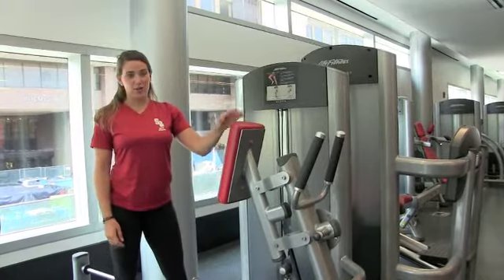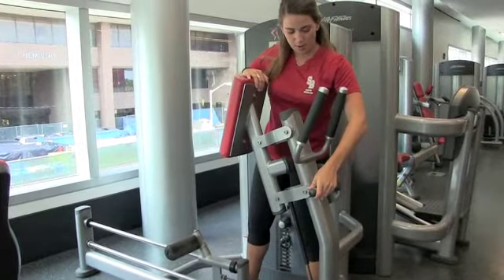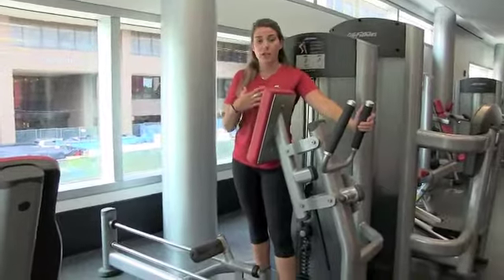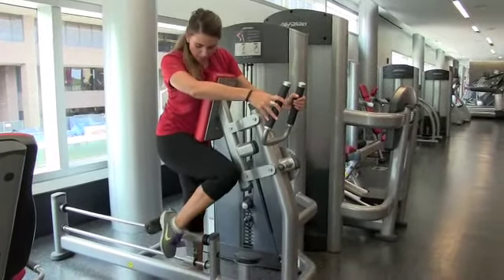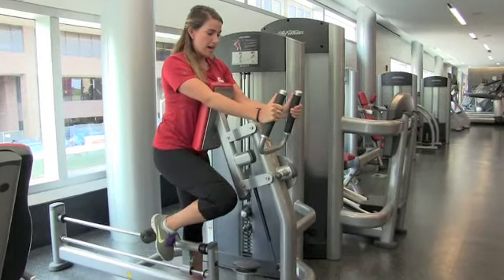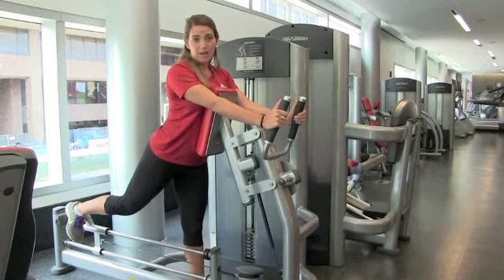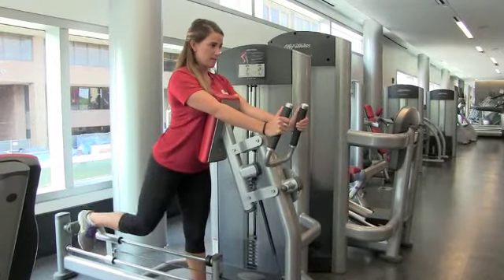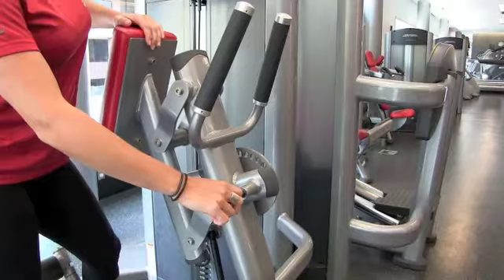Life Fitness Glute